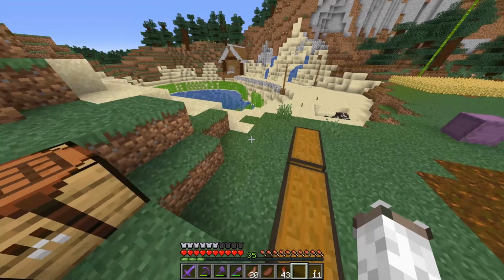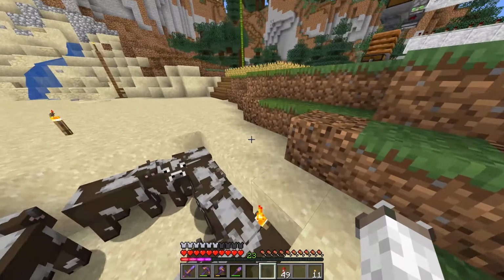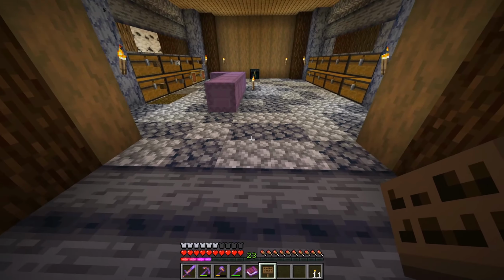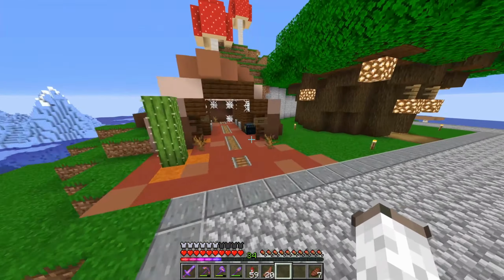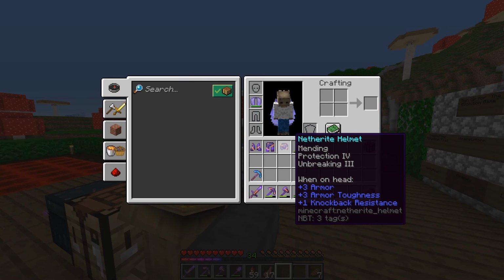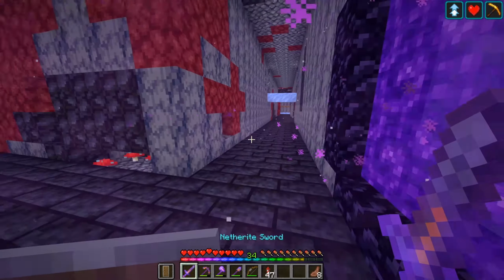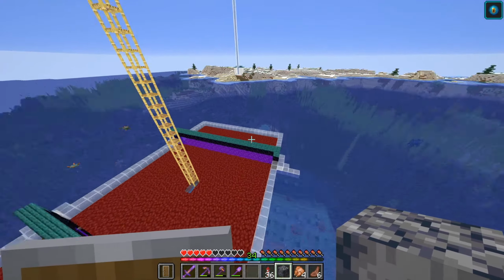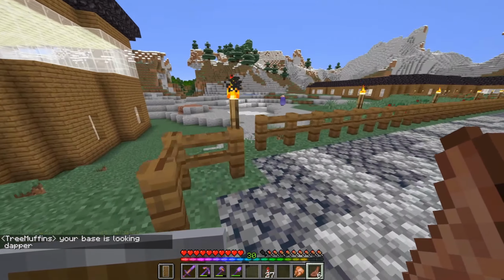Starting The Evolution Game! : (Echocraft S2: EP3)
In this episode I start off by stocking the entirety of the log shop excluding the nether wood types. I then begin the evolution game and take a look around the Echocraft Server

Friends:
Columbian Toad: